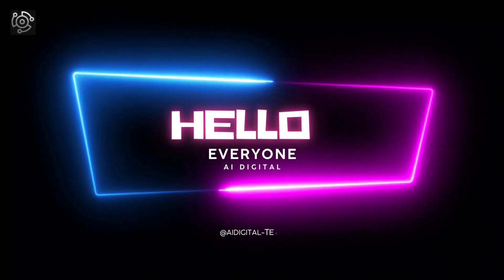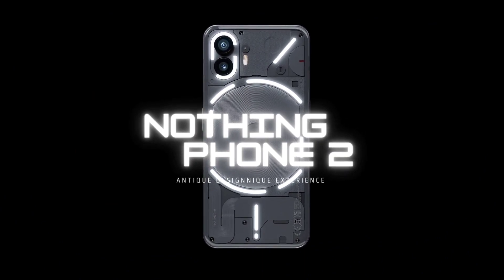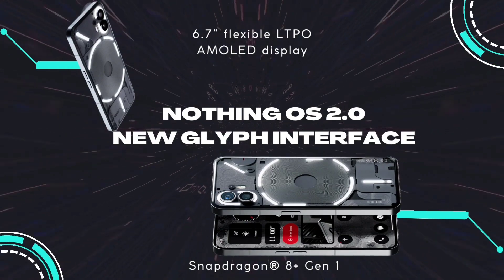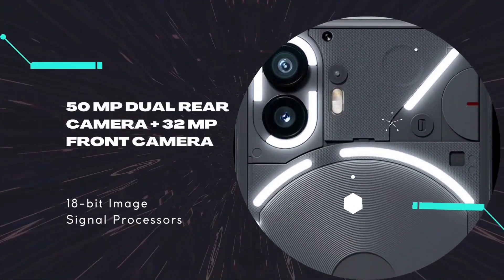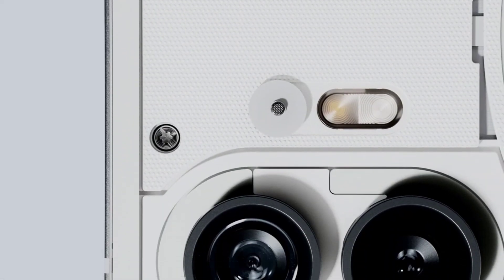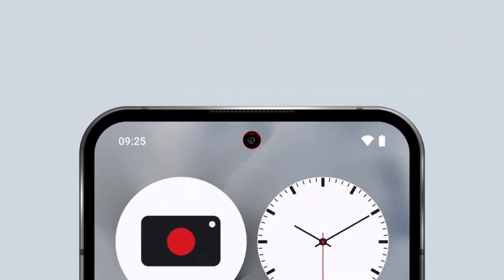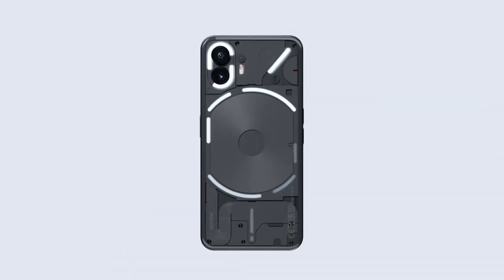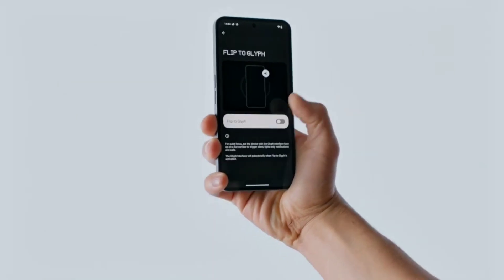Nothing Phone 2 Review - Unboxing Nothing Phone 2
Nothing Phone (2) Review - Unboxing Specifications & Impressions
Full review of the Nothing Phone (2) - including Camera battery specs design and more! Phone (2) Come to the bright side Uniquely designed Nothing OS 2.0 New Glyph Interface 50 MP dual rear camera + 32 MP front camera
6.7” flexible LTPO AMOLED display Snapdragon® 8+ Gen 1